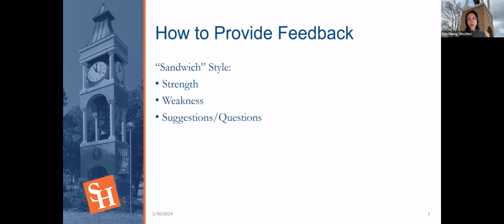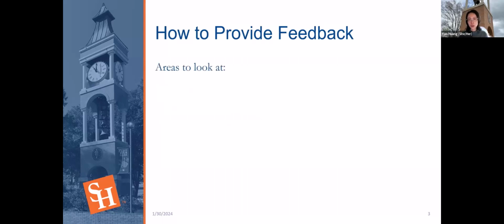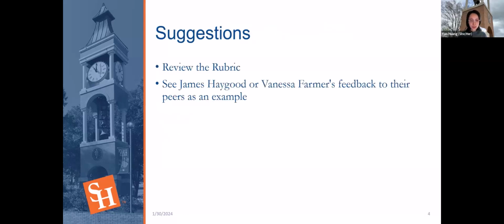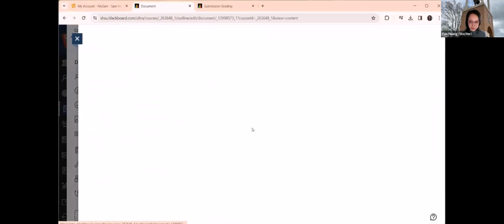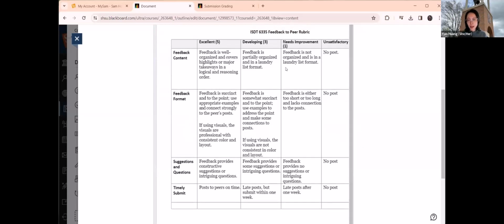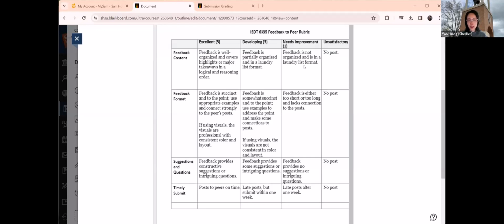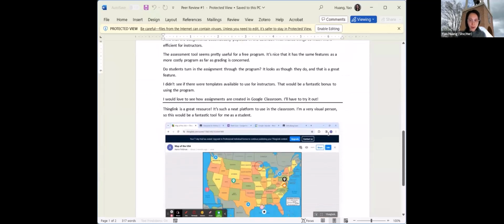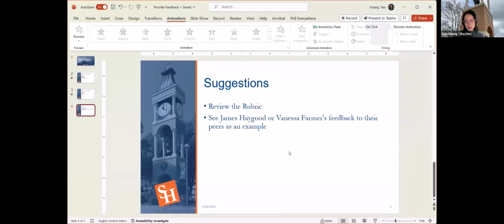How to Provide Feedback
The recording includes suggestions and examples of how to provide feedback to your peers.